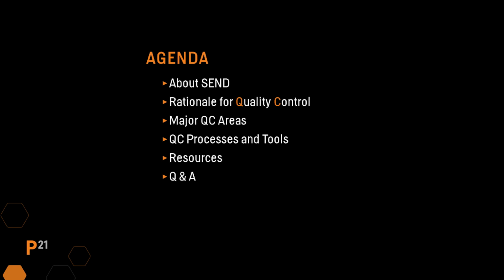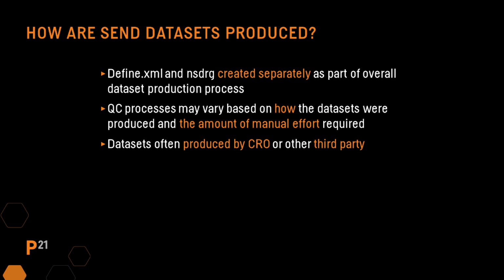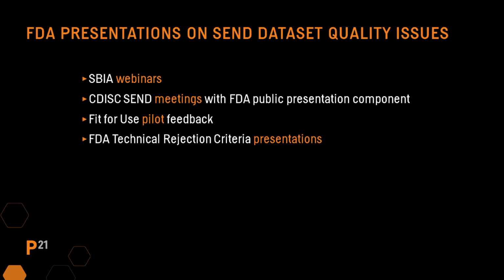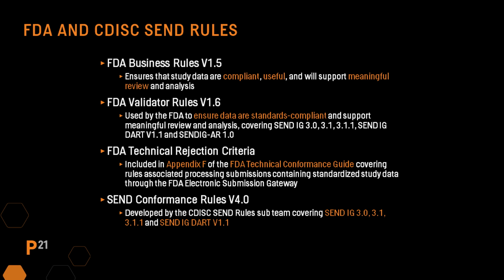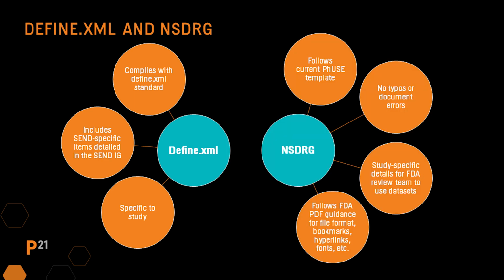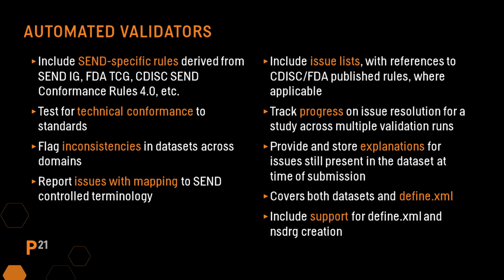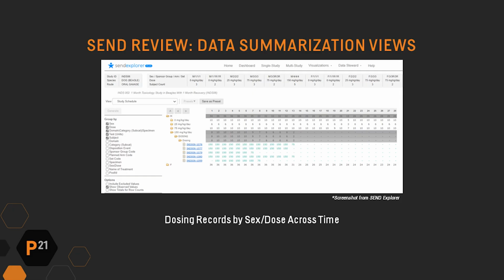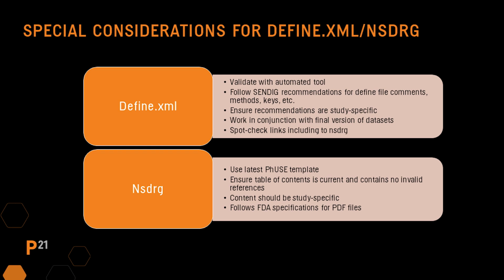Best Practices for SEND Dataset Quality Control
Quality control is essential in the production and use of SEND datasets to ensure the data is complete, accurate, consistent, and compliant.

A CDISC SEND team member for over 15 years, Senior Product Director Peggy Zorn knows just how important it is to QC your SEND datasets, as well as all the best ways to sidestep issues with your data that might derail the success of your study.

In this webinar, Peggy shared best practices and recommendations to ensure your SEND datasets are compliant, consistent, and fit for use.